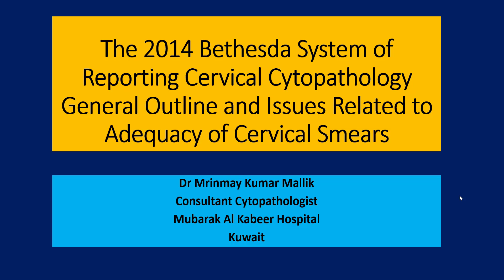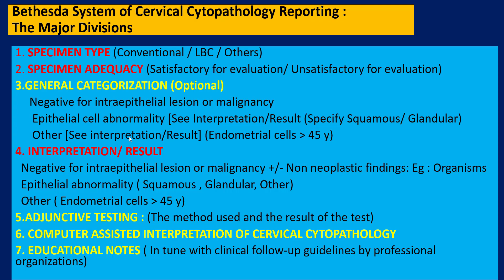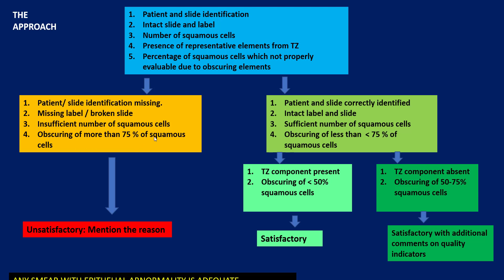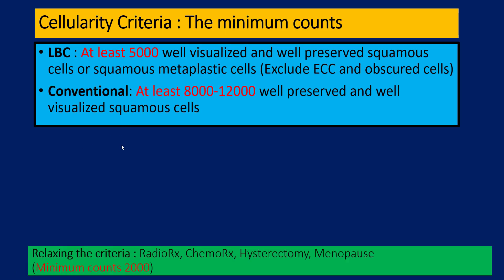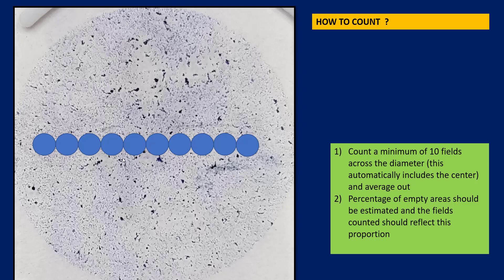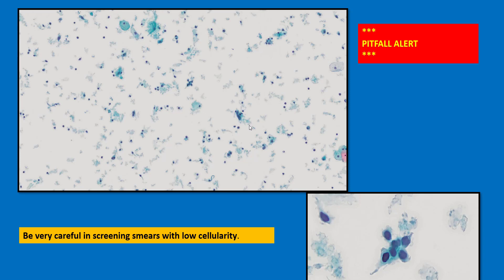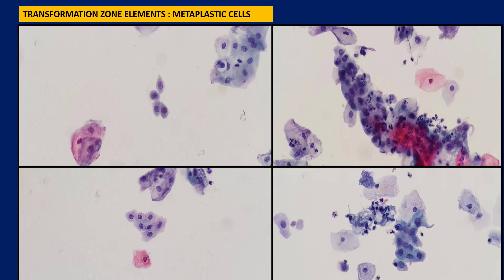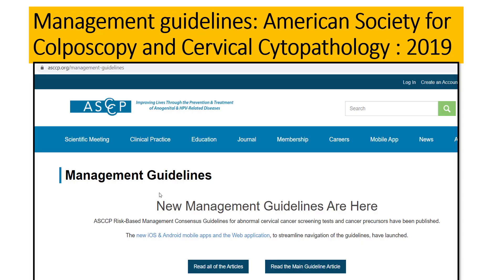Pursue : 9K Cervical Cytopathology : Session 1 Bethesda Outline , Adequacy & Management Issues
Lecture By;
Dr MRINMAY KUMAR MALLIK . MD.(PGIMER, Chandigarh)
Consultant Cytopathologist
Mubarak Al Kabeer Hospital. Kuwait